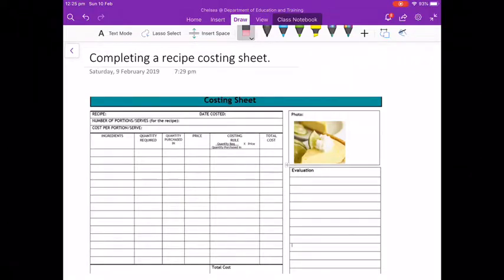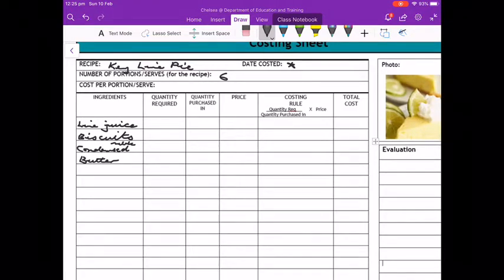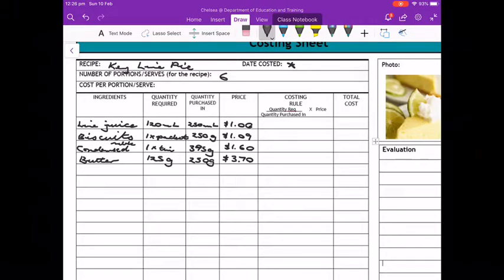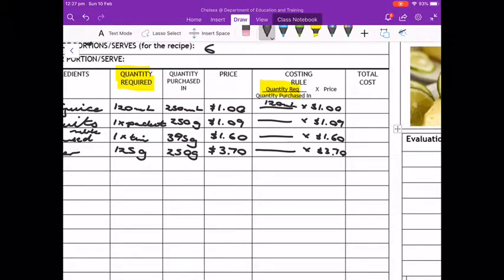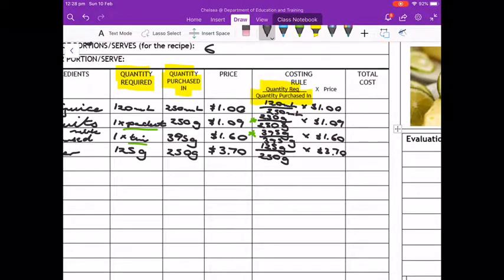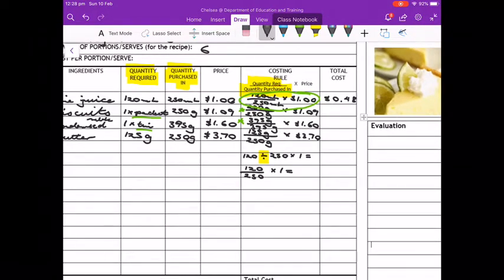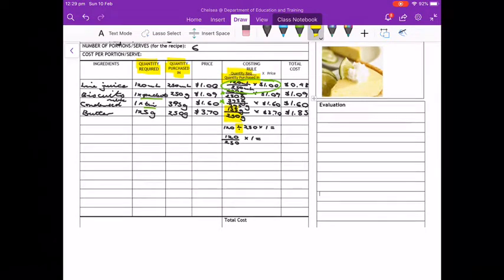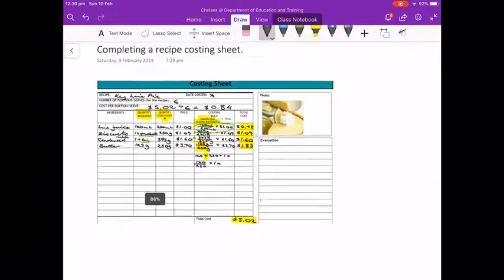Completing a recipe costing sheet.